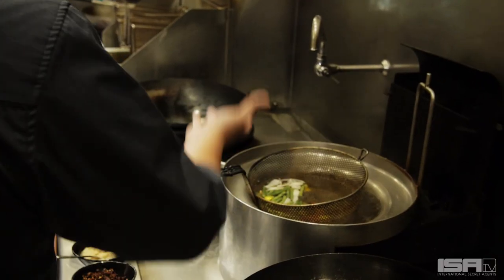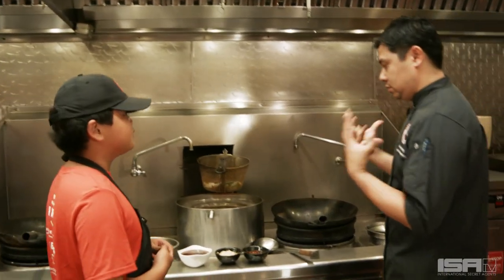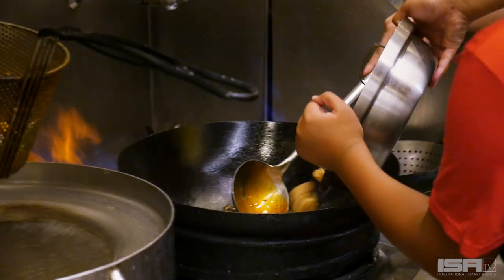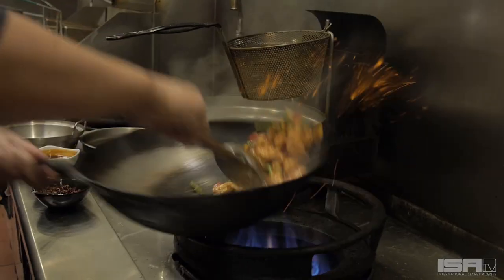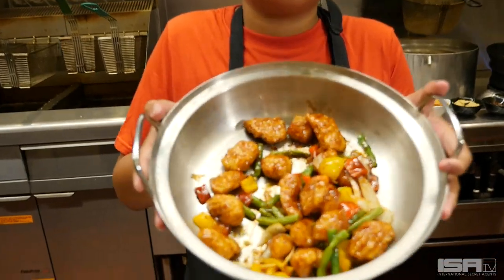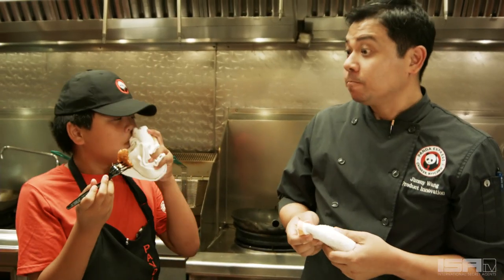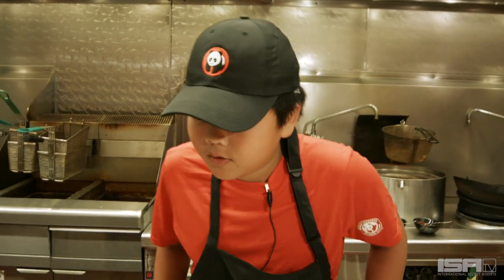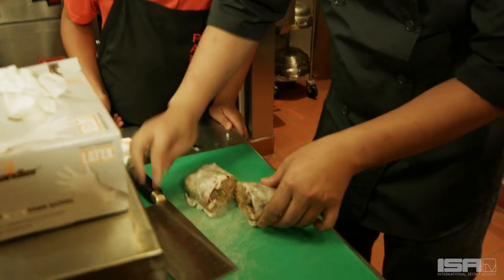We Made a Chinese Burrito! - Taste Test w/ Hudson Yang Ep. 2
Hudson Yang Designs His Own Dish at Panda Express!
Sub for New Eps. Mon+Thurs

In this new series, Hudson Yang experiences the joy that goes into making the food in some of our favorite restaurants! In this episode he's joined by Chef Jimmy to learn the magic behind General Tso's Chicken! Thank you to Jimmy and Panda Express for the wonderful food!

Forrest Wheeler, Hudson Yang, and Ian Chen from ABC's "Fresh Off The Boat" are coming to ISAtv! Every Monday and Thursday enjoy this new series tackling Asian American Youth Culture.

▶SUPPORT HUDSON YANG + PANDA EXPRESS
HUDSON YANG

SPECIAL LOCATION THANKS:
Cassey Ho + Sam Levits + Blogilates Team for Use of Space!

CREDITS:
Thank you to Panda Express for helping us bring these series to life! We're thankful for your support of this type of programming!

PRODUCED BY: Jeff Yang, Dan Matthews

CAMERA OPS: Andrew Yi, Joyce Chen, Allen Sison, Justin Lieu, Rebecca Jung, Mary Park, Sophia Chang, Alex Oh, Langdon Van

PRODUCTION SUPPORT: Andrew Yi, Joyce Chen, Allen Sison, Justin Lieu, Rebecca Jung, Monica Kang, Mary Park, Sophia Chang, Ducky Chang, Susey Chang, Kevin Chiu, Adrienne Cheng, Will Johnson, Monica Kang, Kevin Li

SPECIAL THANKS: Alice Wheeler, Lily Chen, Alan Chen, Heather Yang, Kirby Lee

SUPPORT ISAtv
Snaps: @ISAtvOfficial